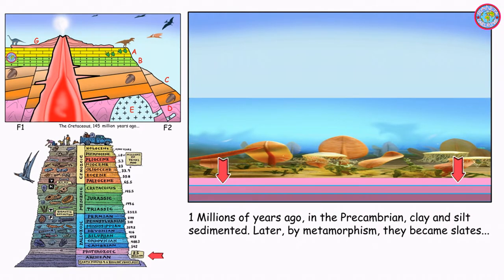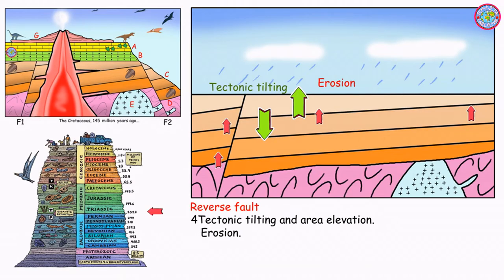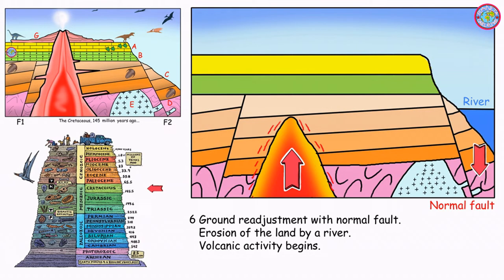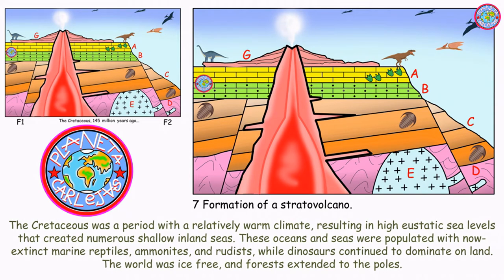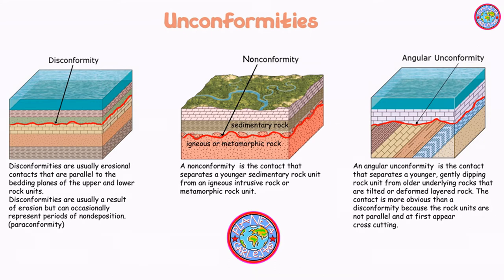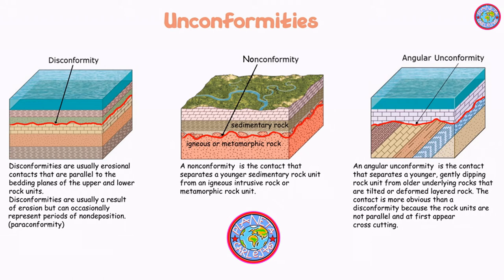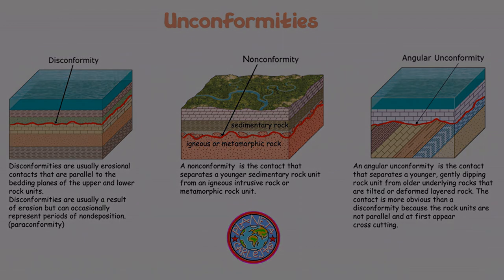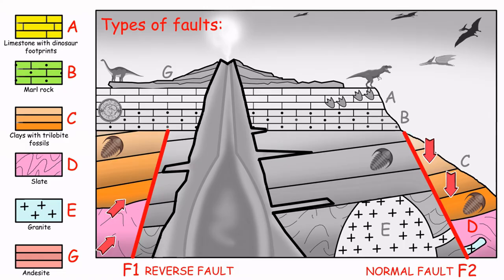Historical Geology Structure Faults Unconformities 🤠⛏️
Cretaceous geological section with unconformities, faults and geological history...